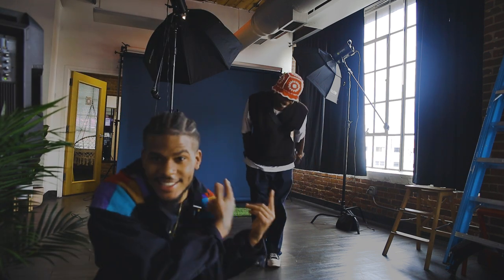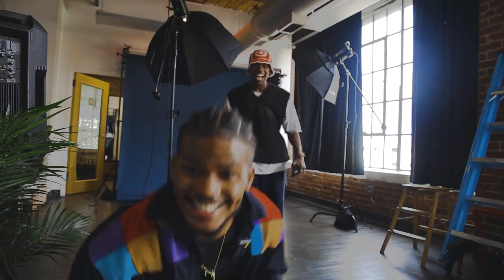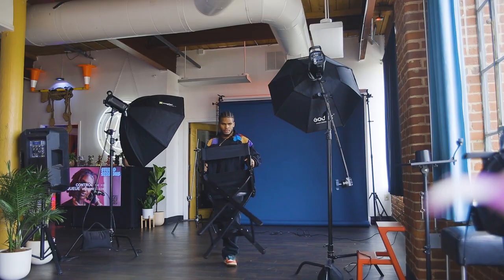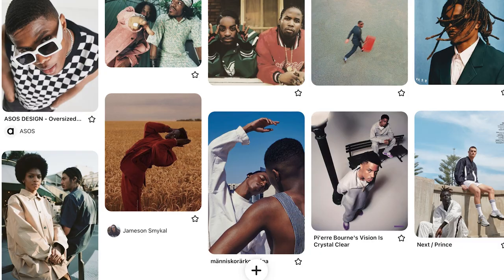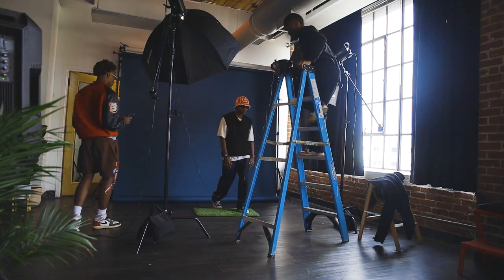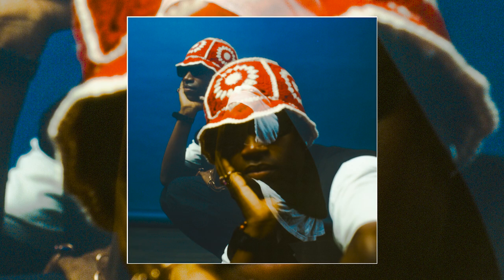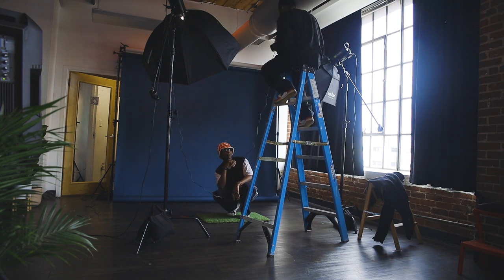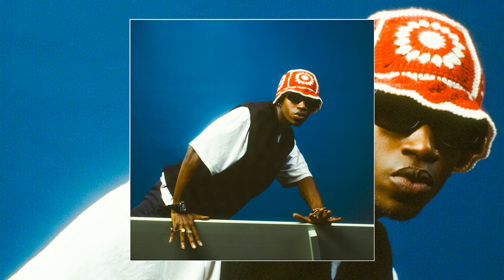creating magic in a RUSHED 20-minute photoshoot